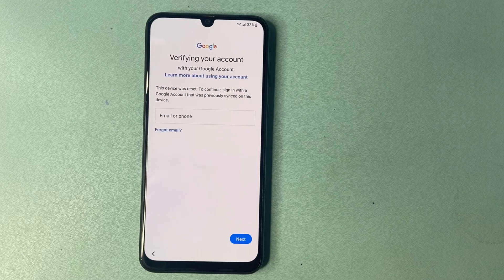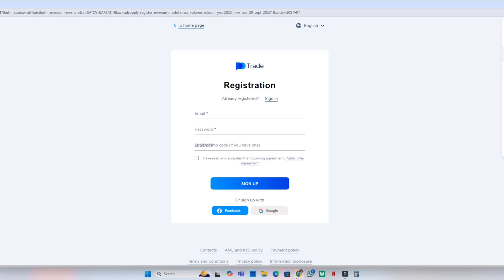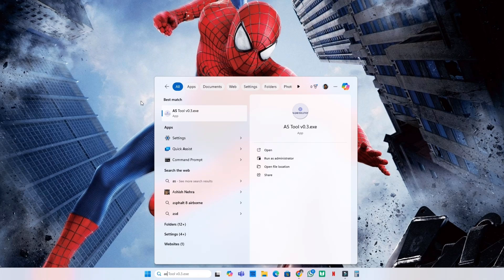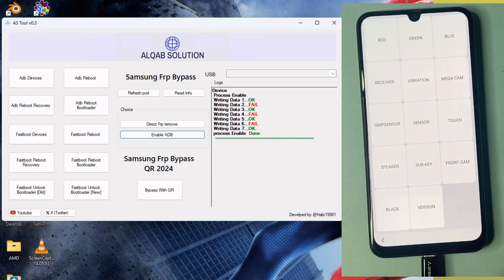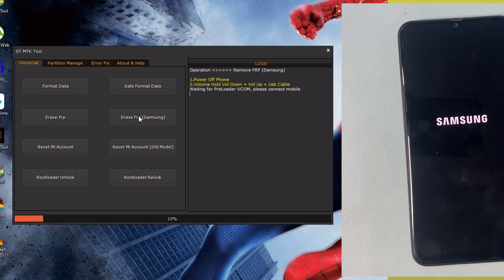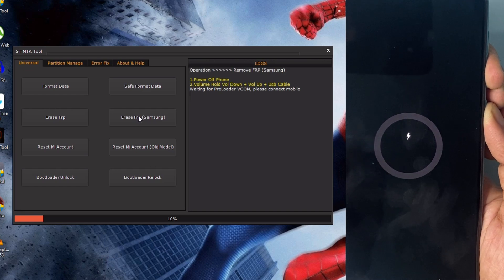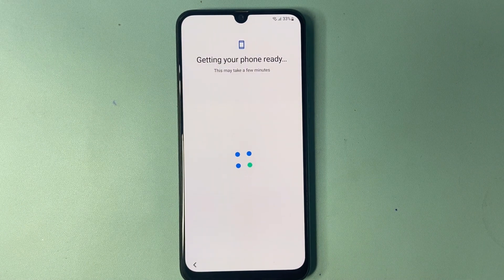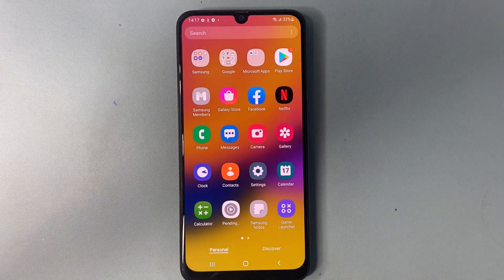All Samsung FRP Bypass/Unlock 2024 Android 14/13/12 New Security, All Samsung FRP Unlock Tool 2023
🔥Boom Finally🔥 All Samsung FRP Byass 2024 Android 14/13/12, All Samsung Google Lock Remove Fix adb✅
🔥Finally New Trick🔥 All Samsung FRP Byass 2024, Samsung Google Lock Remove Android 12/13/14 Fix adb✅
Finally Latest Method All Samsung FRP Byass 2024, All Samsung FRP Unlock Android 12/13/14 Fix adb✅
Finally 100% Working Method One Click FRP Unlock | All Samsung FRP Bypass 2024 Android 12/13/14 New Tool
💥 Boom 💥 New Method 2024 All Samsung FRP Bypass Android 12/13/14 | Samsung Google Lock Remove